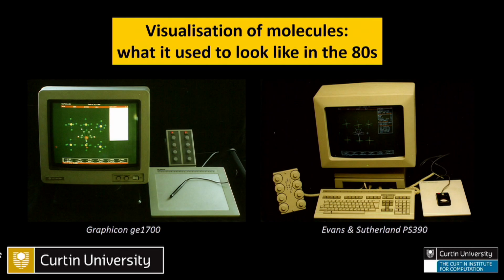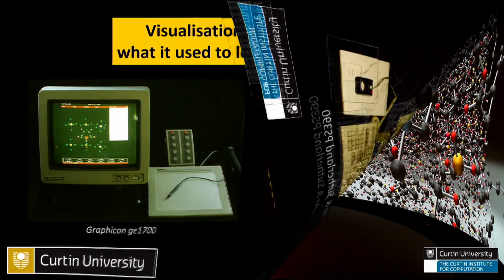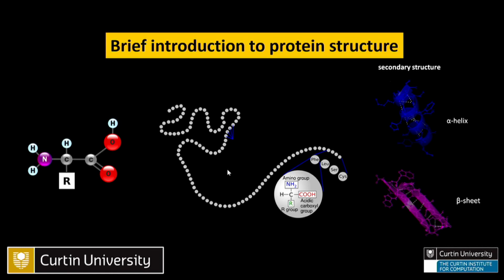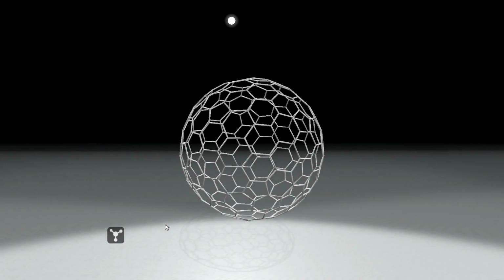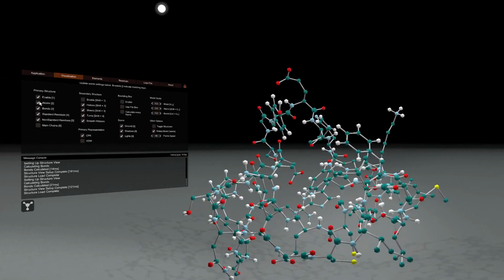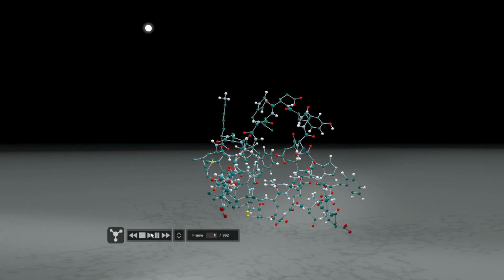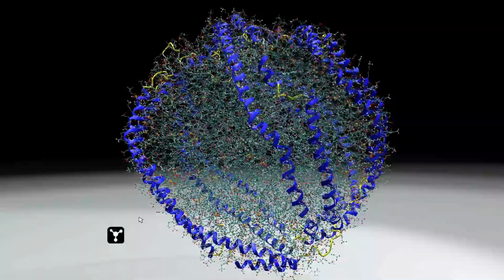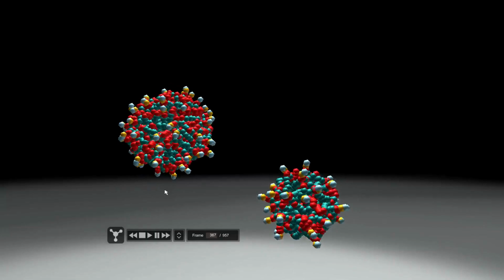SD&A 2018: Molecular Dynamics Visualization (MDV): Stereoscopic 3D display...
Title: Molecular Dynamics Visualization (MDV): Stereoscopic 3D display of biomolecular structure and interactions using the Unity game engine (SD&A-289)

Speaker: Andrew Woods

Biography: Dr. Andrew Woods is Manager of the Curtin University HIVE Visualisation Facility and a Research Engineer at the Centre for Marine Science & Technology at Curtin University. He specialises in visualisation, stereoscopic 3D imaging, 3D reconstruction, 3D cameras and displays, video electronics, underwater vehicles (ROVs), and engineering software development, with applications in offshore oil and gas, and maritime archaeology. He was the technology lead on the Sydney-Kormoran Project which surveyed the wrecks of HMAS Sydney (II) and HSK Kormoran in 2015, and was recently recognised as one of Australia's Most Innovative Engineers by Engineers Australia.

Abstract: Molecular graphics systems are visualization tools which, upon integration into a 3D immersive environment, provide a unique virtual reality experience for research and teaching of biomolecular structure, function and interactions. We have developed a molecular structure and dynamics application, the Molecular Dynamics Visualization (MDV) tool, that uses the Unity game engine combined with large scale, multi-user, stereoscopic visualization systems to deliver an immersive display experience. The application is structured to separate the biomolecular modelling and visualization systems. The biomolecular model loading and analysis system was developed as a stand-alone C# library and provides the foundation for the custom visualization system built in Unity. All visual models displayed within the tool are generated using Unity-based procedural mesh building routines. A 3D user interface was built to allow seamless dynamic interaction with the model while being viewed in 3D space. Biomolecular structure analysis and display capabilities are exemplified with a range of complex systems involving cell membranes, protein folding and lipoproteins.